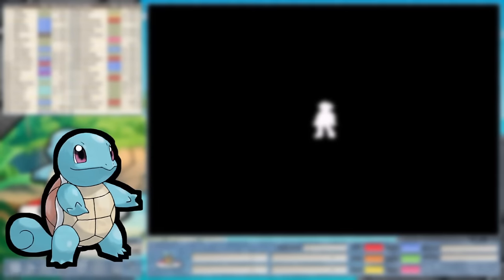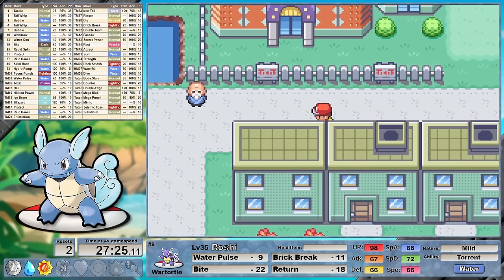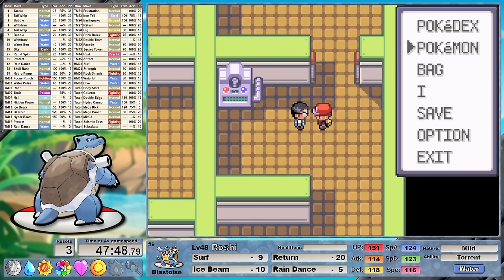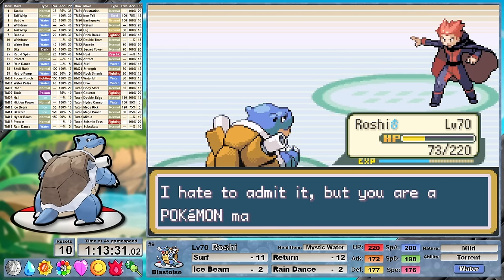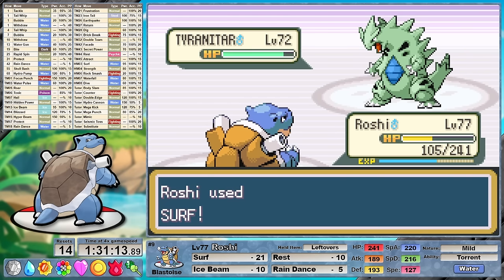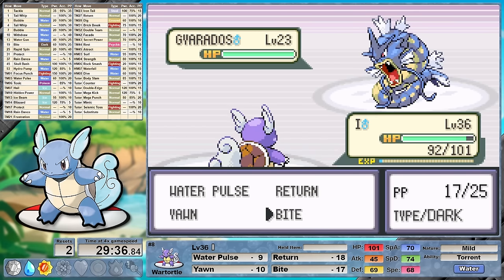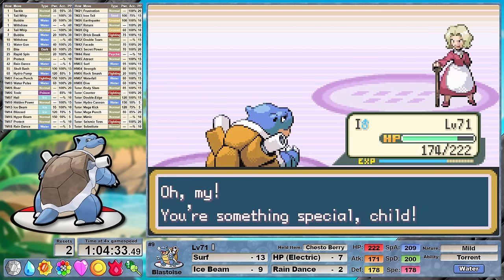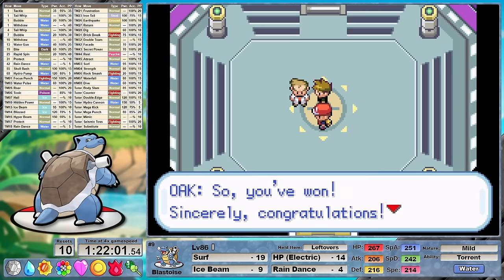Squirtle Line Solo Challenge - Pokémon FireRed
Challenge Rules:

- I can only use my starter in battle.
- No items in trainer battles except held items.
- No glitches, exploits, or RNG manipulations.
First playthrough:
- No Double Team, Substitute until level 100
- 31 IVs across the board
- Cheating for information is acceptable as a last resort
Second Playthrough:
- All bets are off. Complete the game as fast as possible
- Max 31 IVs unless pursuing Hidden Power
- The option of a single egg move

- I will be playing these runs at 4x game speed

My footage will be edited to give what I consider a better viewing experience. This includes making cuts, fades, and adjusting the speed of the footage to match my commentary.

I use a software called "PKHeX" to edit my starter, setting things like it's Nature, and IVs to be perfect 31s, or marginally reduced to give specific Hidden Power typing to optimize strategy. All of the Pokémon I use are 100% attainable in the base game. The software allows me to create my "perfect" egg Pokémon in a much shorter timeframe.
PKHeX also allows me to set my Pokédex total to max after the Round 1 Elite 4. A requirement of Round 2 is catching 60 species and I am only interested in the potential of the Pokémon that I'm running instead of my ability to catch Pokémon optimally.